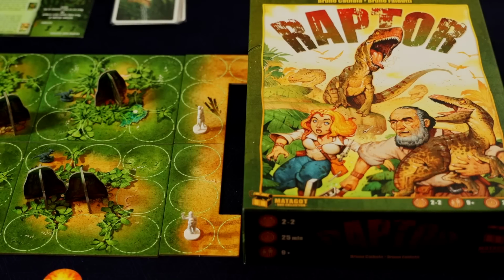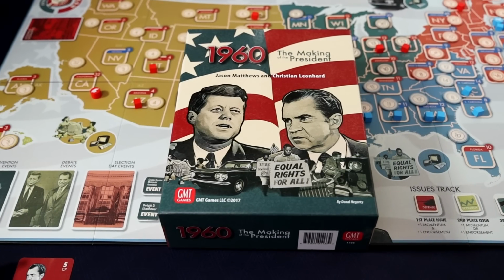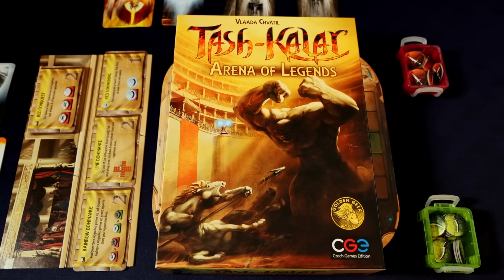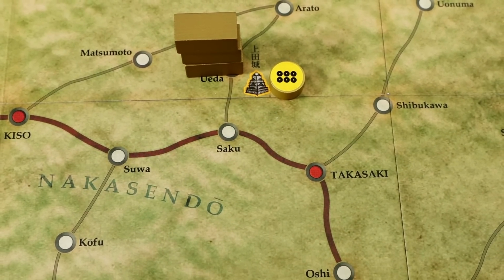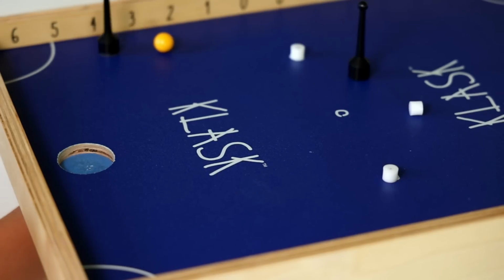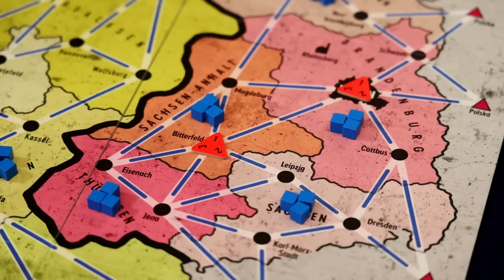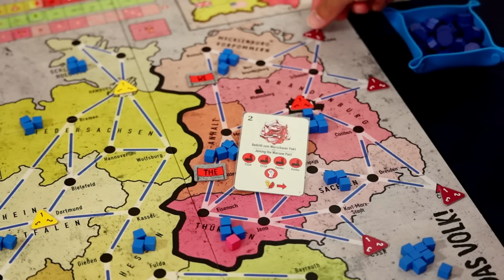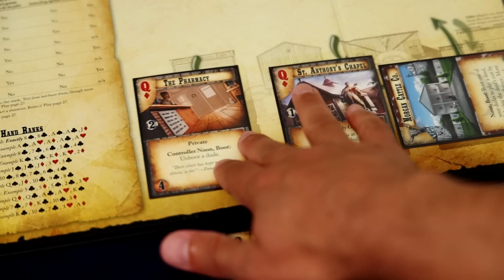Top 10 Two Player Board Games | Best Games for Competitive Couples, Dynamic Duos or Mortal Enemies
This is a list of my top 10 favorite fun board games that play best at two players.

Intro 00:00
10 - @editionsmatagot9795  00:36
9 - @ReposProduction  02:46
8 - @GMTGames  04:50
7 - @CzechGamesEdition  06:20
6 - @ZManGamesOfficial  08:46
5 - @GMTGames  10:30
4 - @FantasyFlightGames1  13:27
3 - 15:04
2 - 17:05
1 - @pineboxentertainmentllc509  19:30
Final Thoughts 26:29